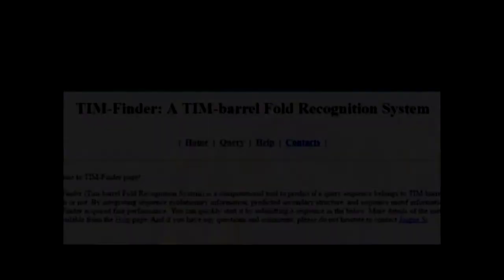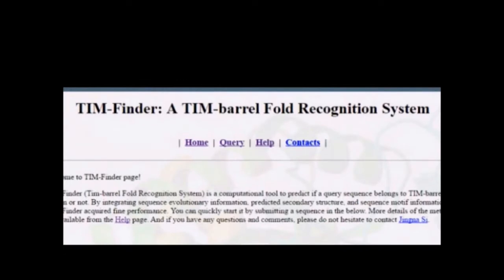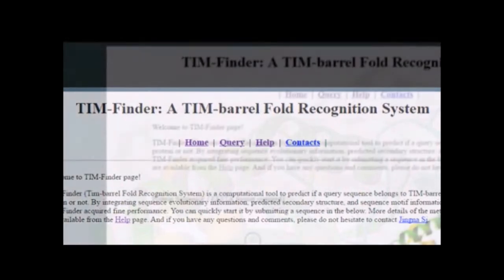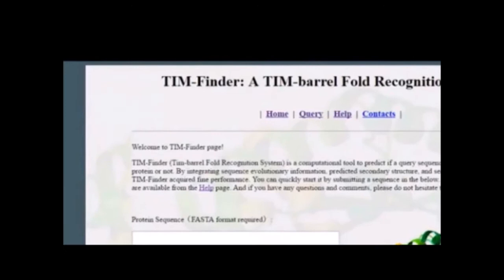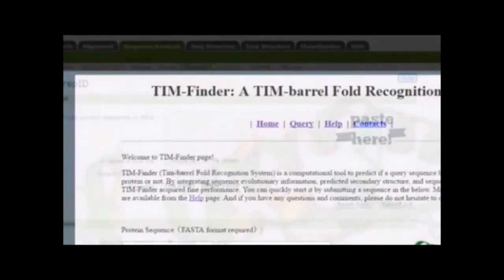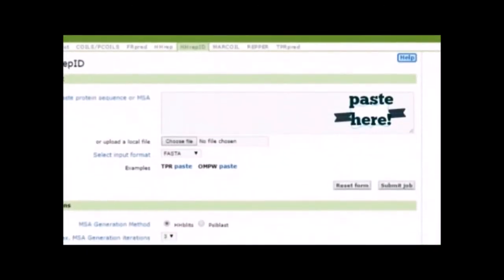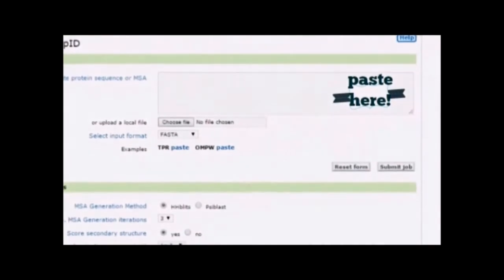TIM Barrel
This video is about a brief explanation for TIM Barrel, a protein domain. We hope that this video will help you for better understanding of TIM Barrel.